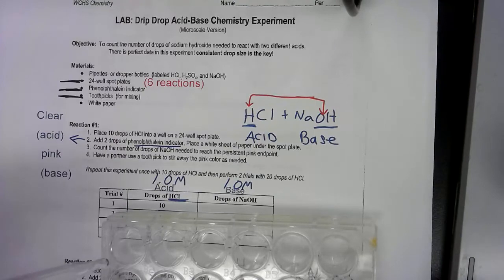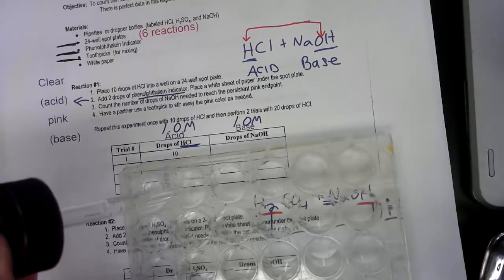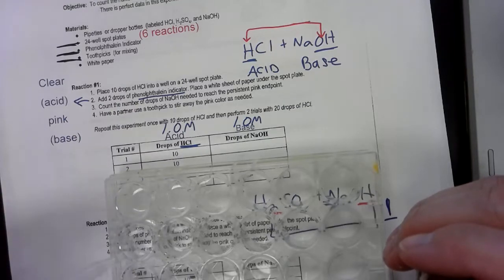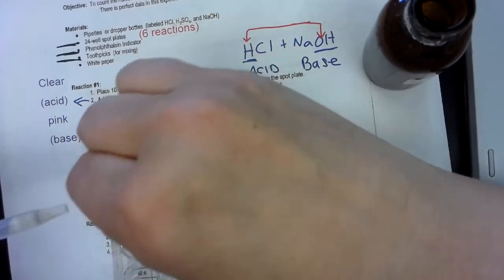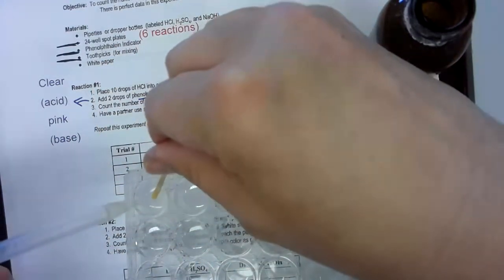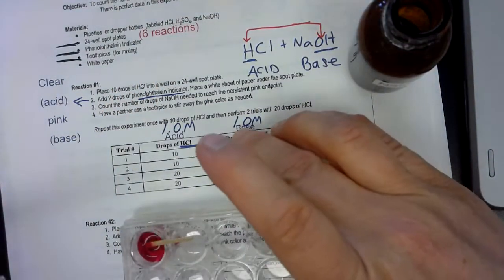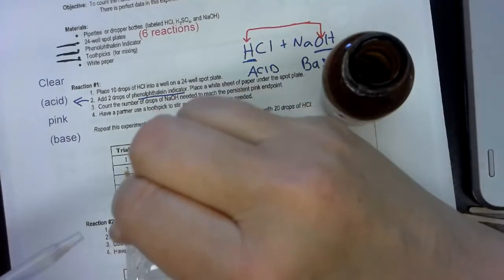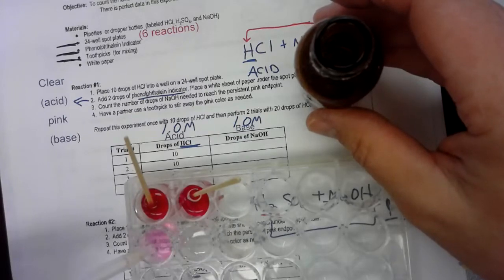Drip Drop lab Trial 1 4 April2021